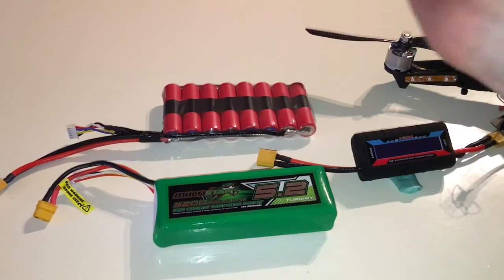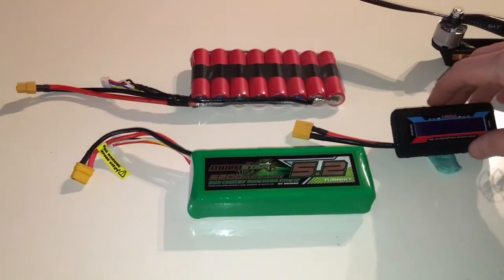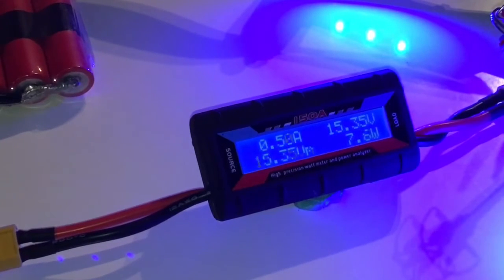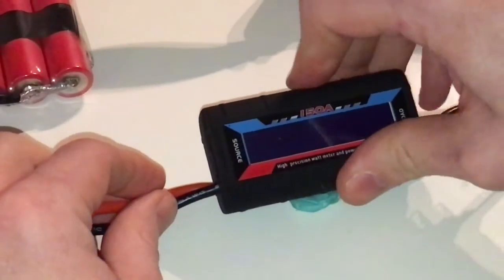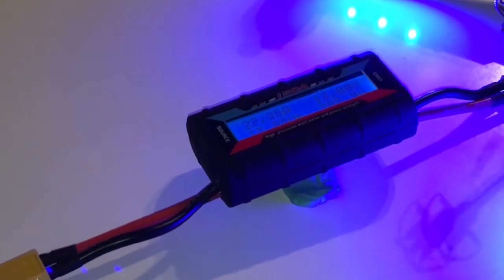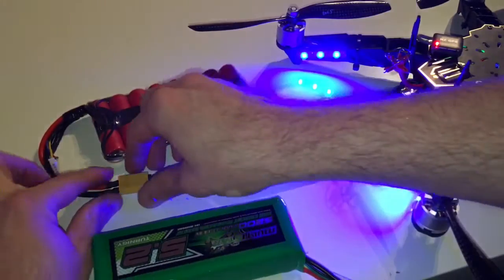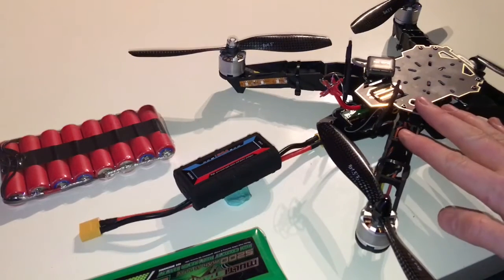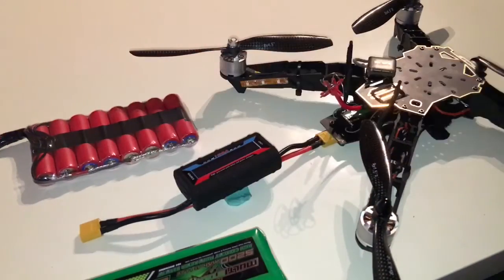Li-ion vs lipo max amp draw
Comparing the 4s 5.2A 10c lipo with the 4s 7A li-ion battery pack. Which delivers the most amps?